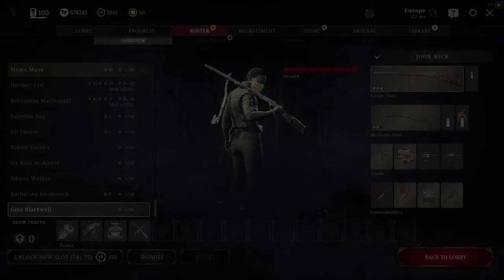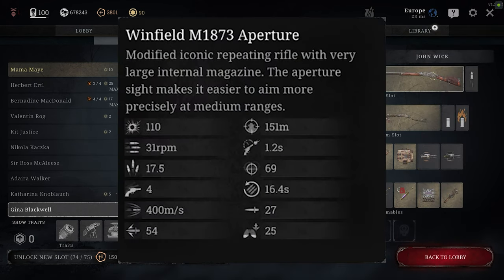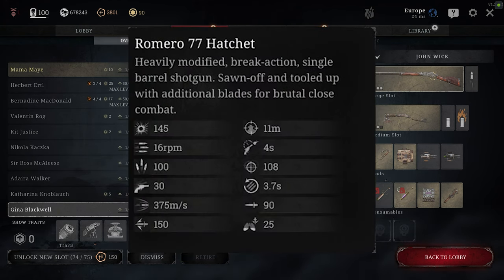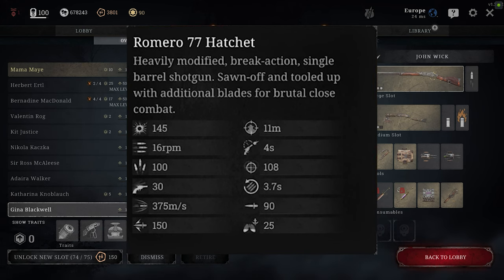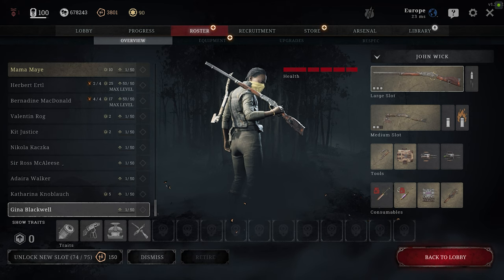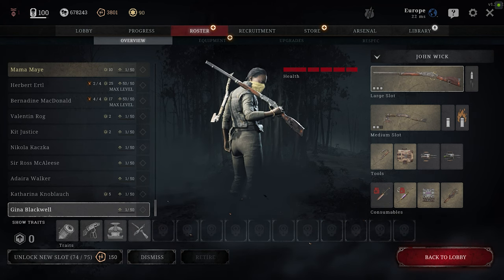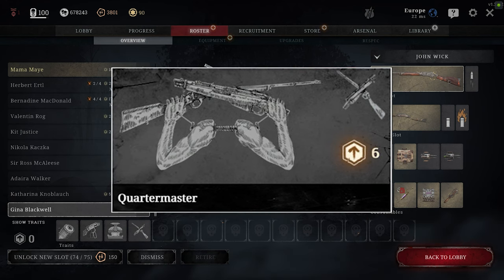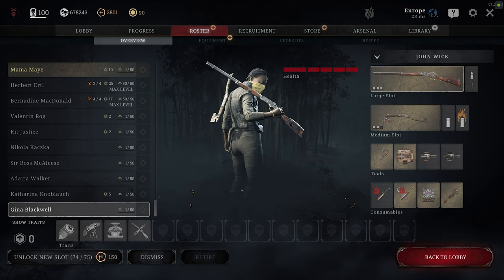This Loadout Does Everything, Winfield Aperture + Romero Hatchet in huntshowdown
A like/dislike and a comment would help a lot to help the YouTube algorithm reach the right audience, much love ^-^

I'm streaming almost every day. Come say hi ^-^

0:00-2:28 Intro, Stats, Loadout-Talk
2:29-9:46 Game 1 - Desalle Server Wipe
9:47-15:00 Game 2 - There is no bad fight with this load-out
15:01-22:16 Game 3 - 3rd partying with success
22:17-28:12 Game 4 - Server Fight in Alice Farm